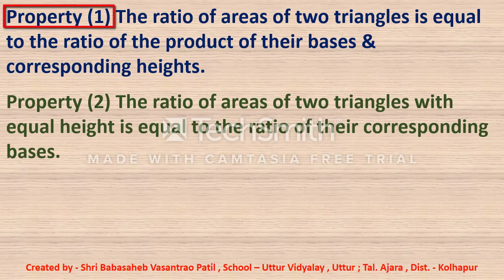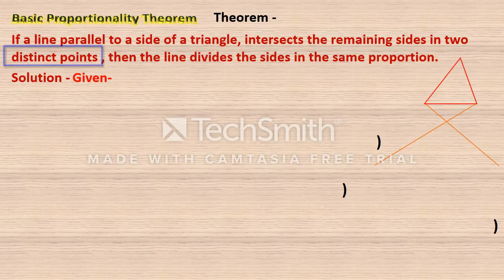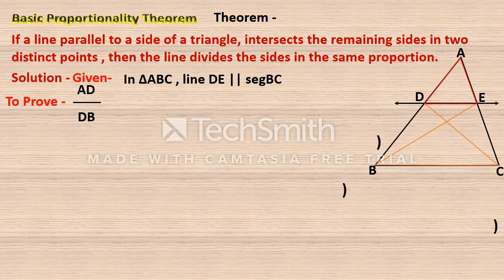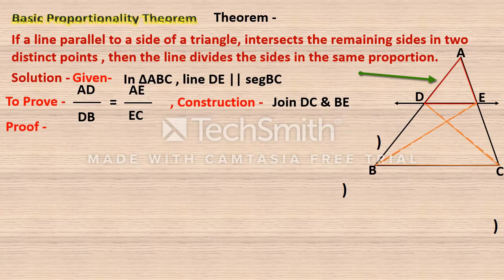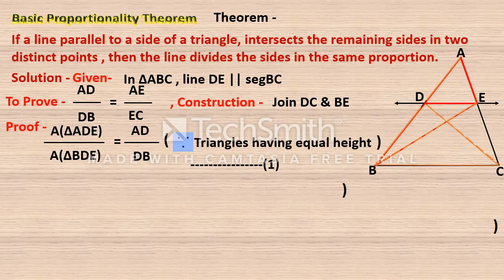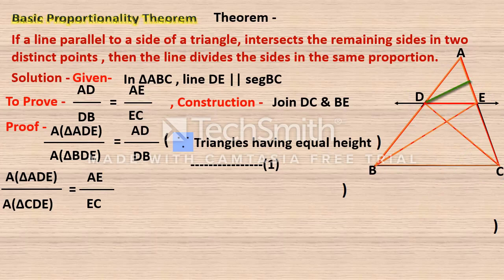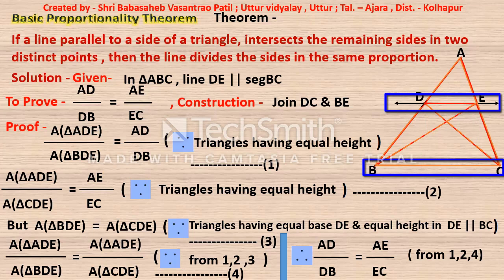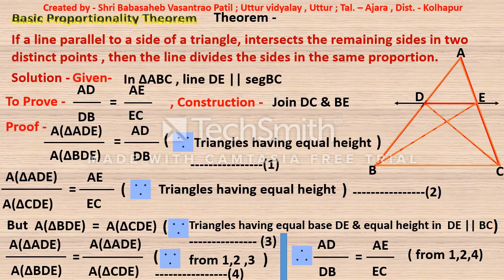Basic Proportionality Theorem (Part 1) Std. 10th , Subject Maths Part 2 , Chapter 1st Similarity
This is ' Basic Proportionality Theorem (Part 1) ' video for Std. 10 th Semi English Medium Students Subject Maths Part 2 , Chapter 1st , Similarity